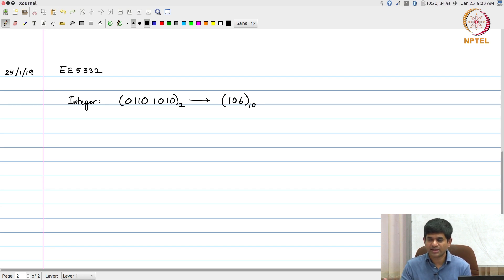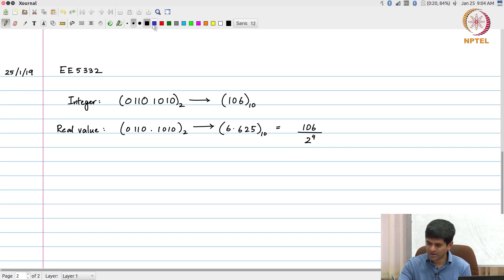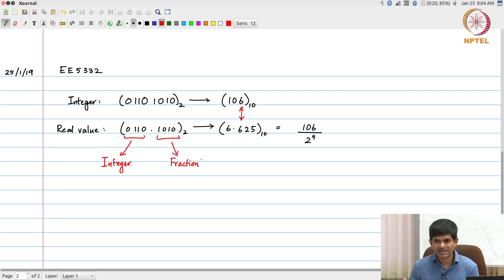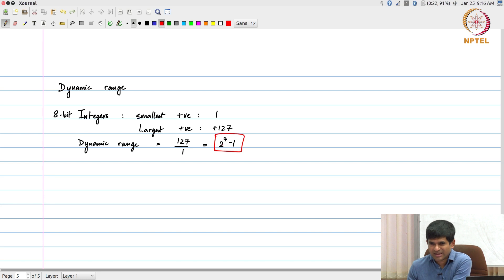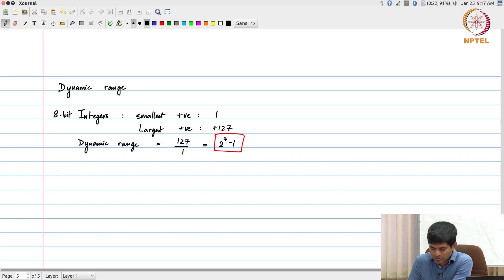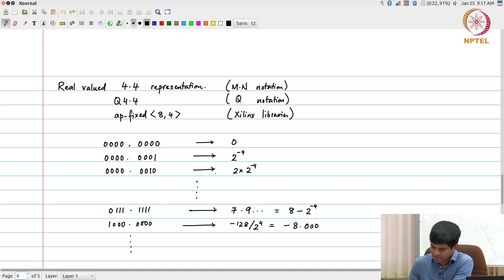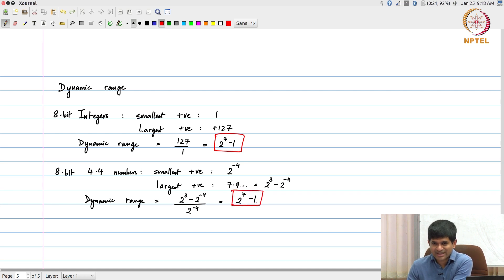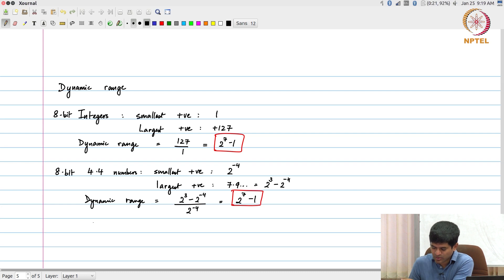Lec 10 - Number representation